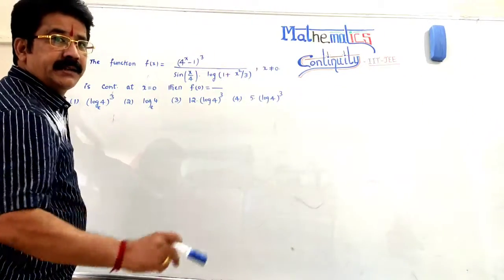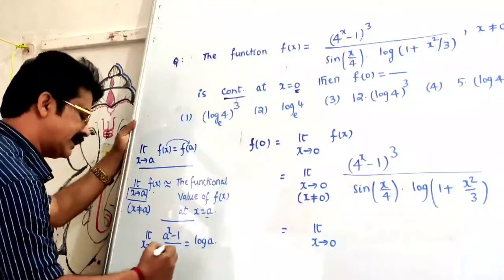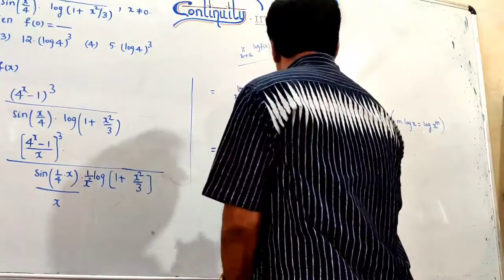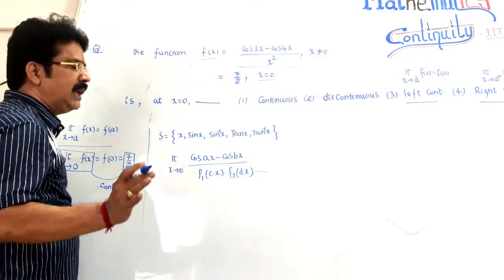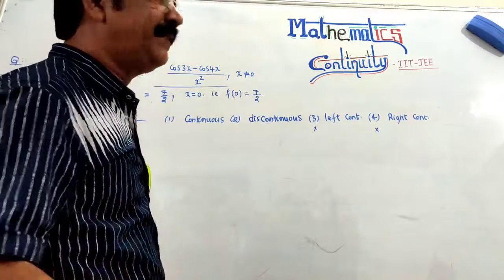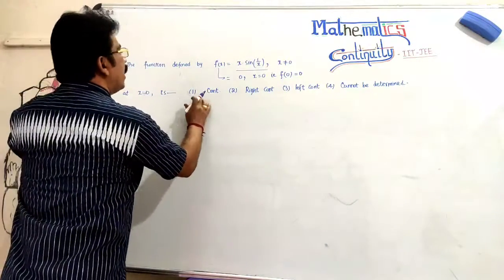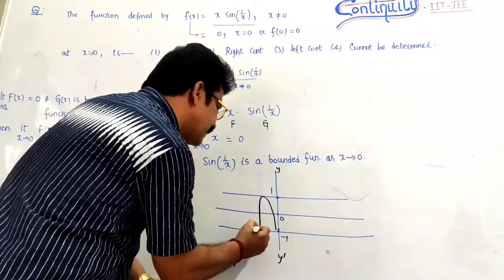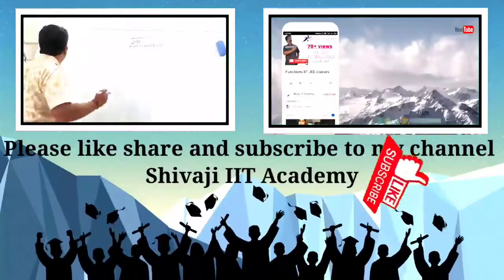Continuity IIT JEE Classes | xii | #1